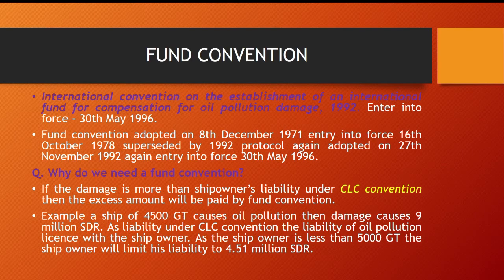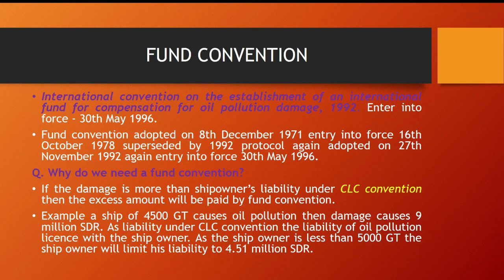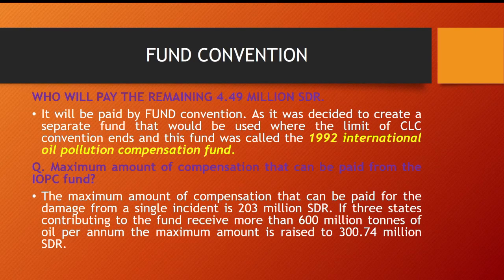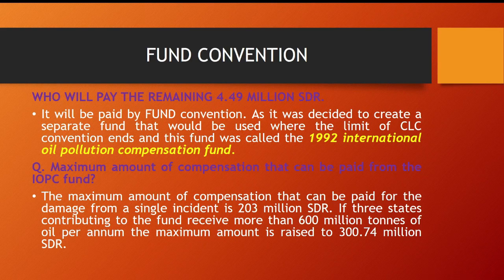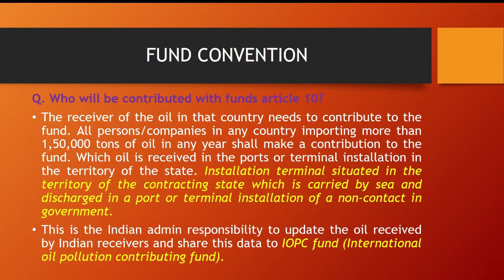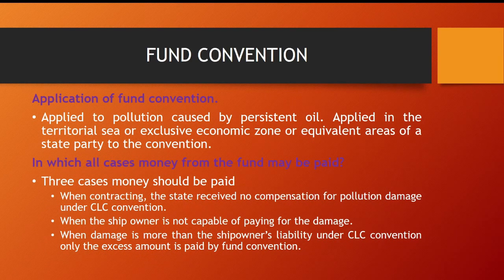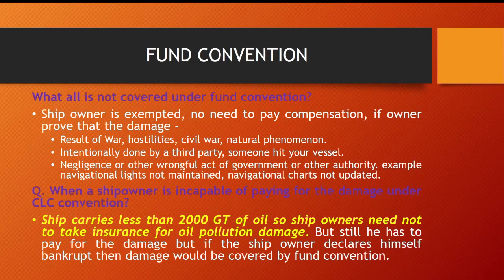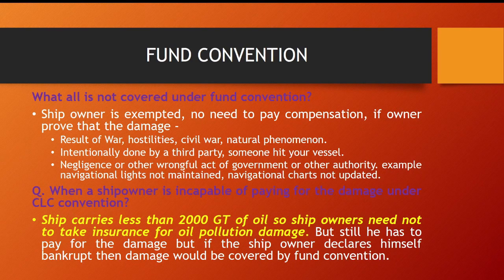FUND CONVENTION | MMD EXAM INDIA | CIVIL LIABILITY CONVENTION| Q & A | ENGINEERS | CLASS 1